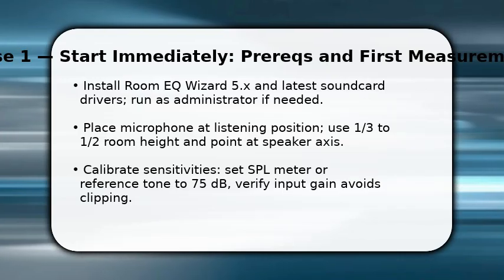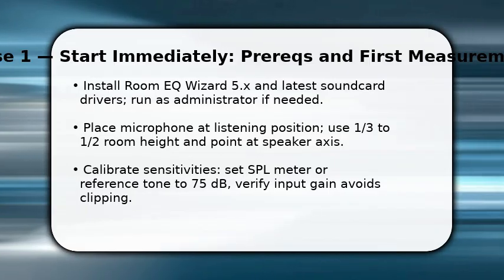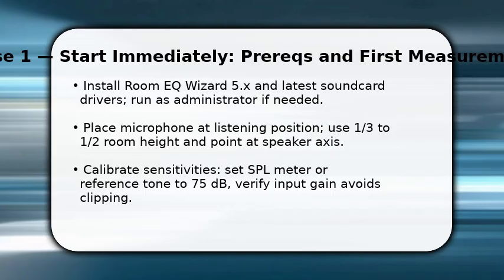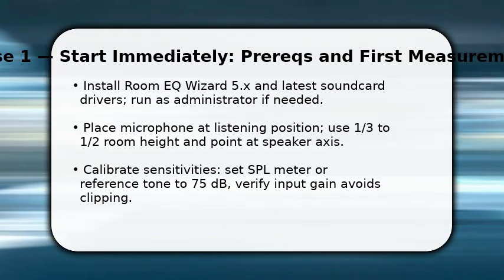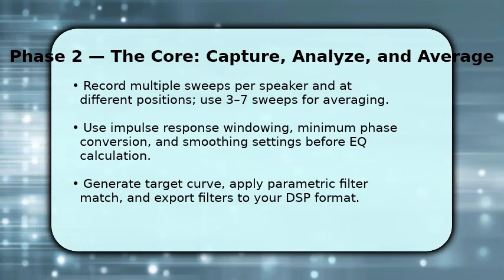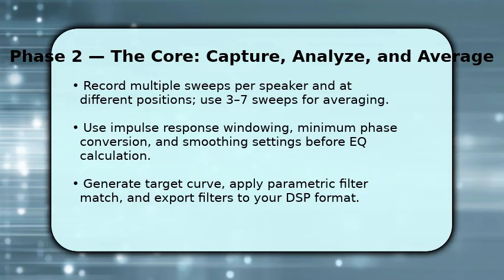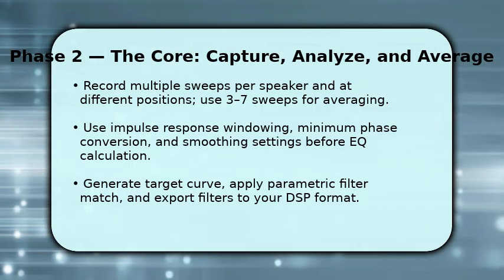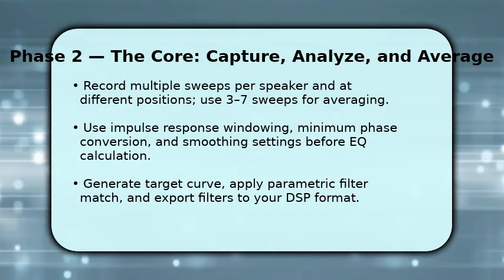How to Use Room Eq Wizard (full Guide)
How to Use Room Eq Wizard (full Guide) | 🔒 Surfshark VPN Deal — Stay private and secure. $1.99/mo + 3 Months Free ▸

Dive into the comprehensive guide on mastering Room EQ Wizard, a powerful audio processing tool. Learn how to adjust your sound with precision using this essential software for audiophiles and home DJs alike.

Room EQ Wizard, audio equalization, sound mixing, home DJ guide, audiophile tips, EQ settings, music production, SoundEase tutorial, acoustic treatment, frequency adjustment, mixing software